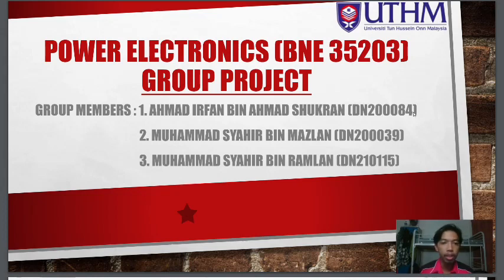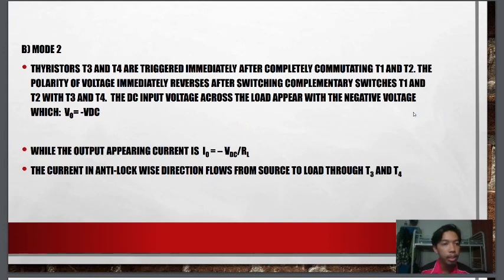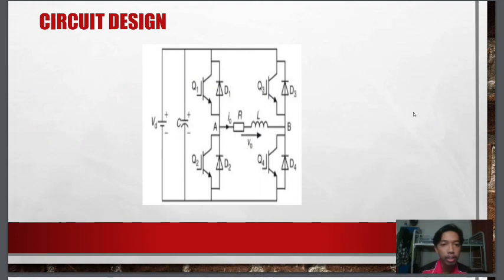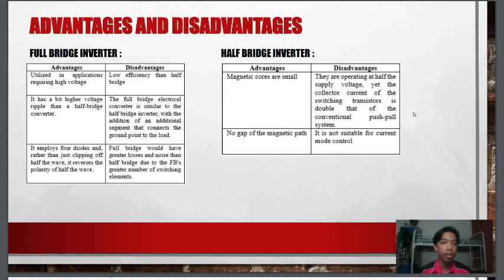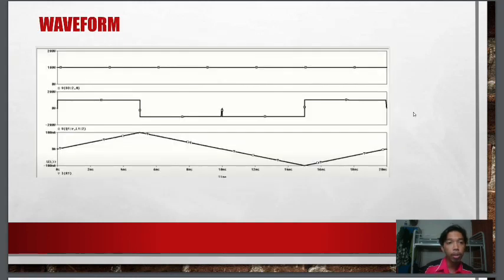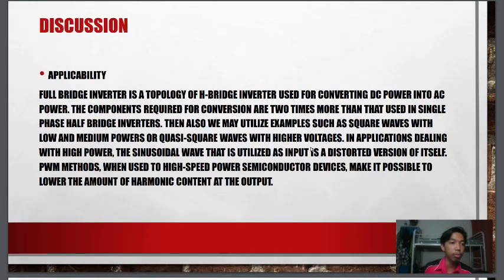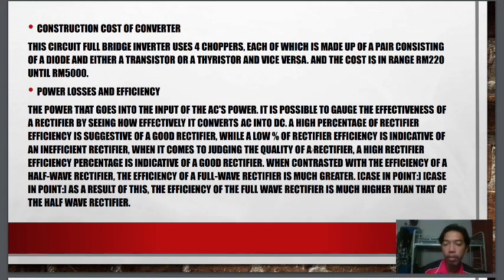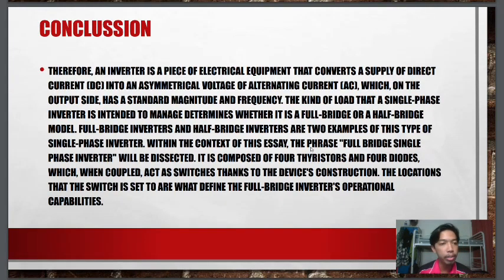Video Presentation Power Electronics